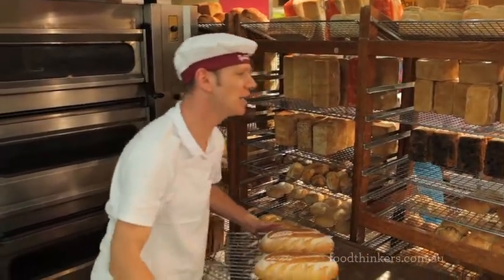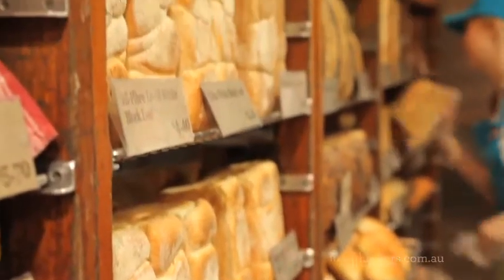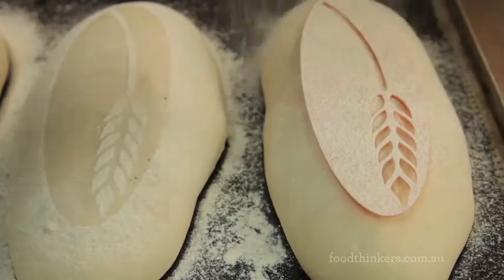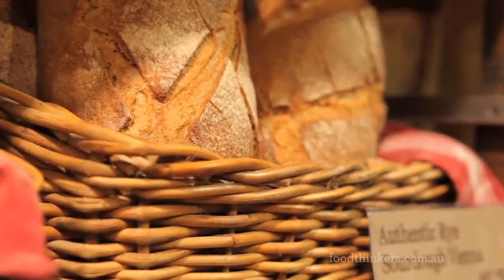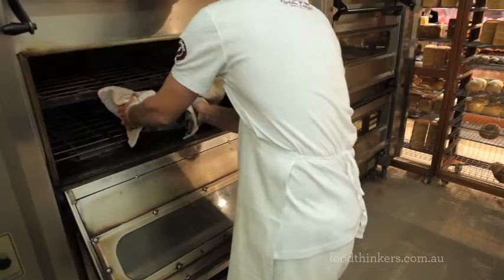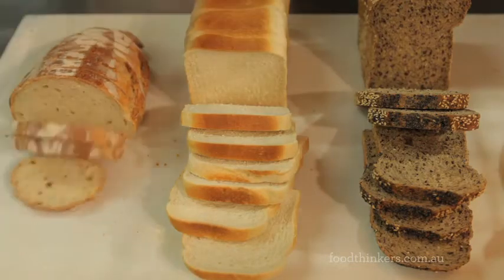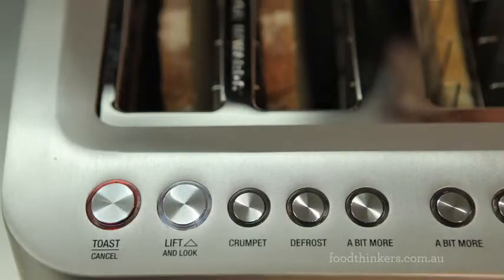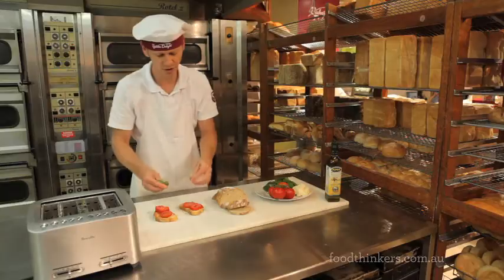Simon Baker and his love of bread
With so many breads to choose from we asked Simon Baker about his favourites and how to enjoy them